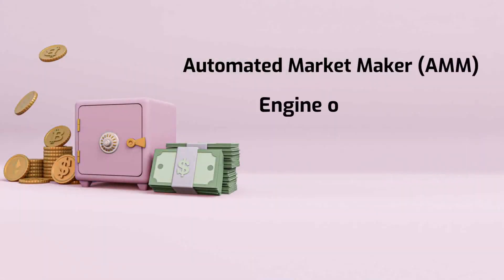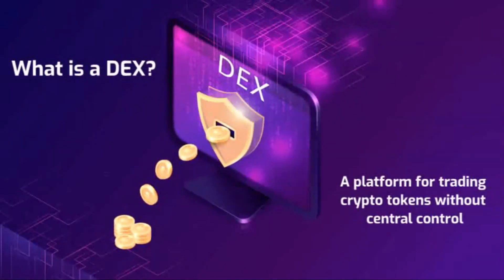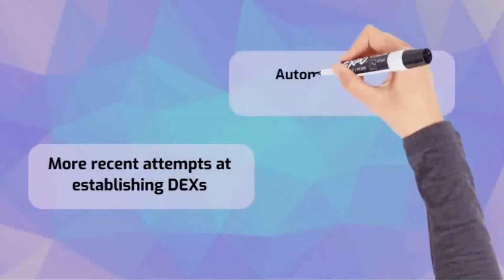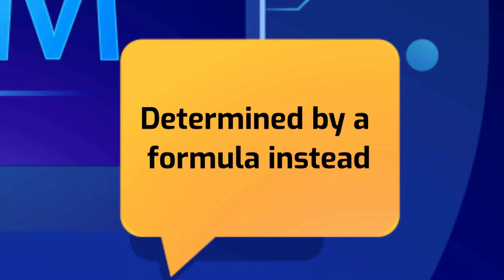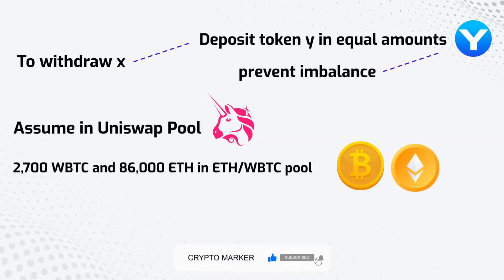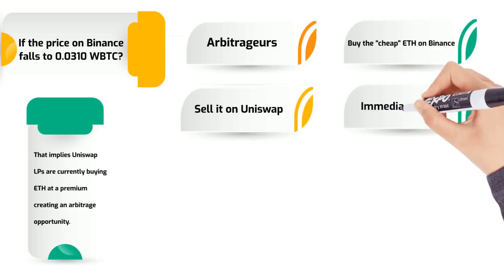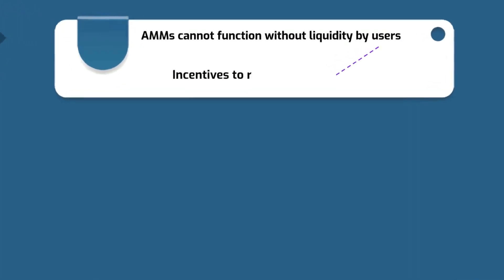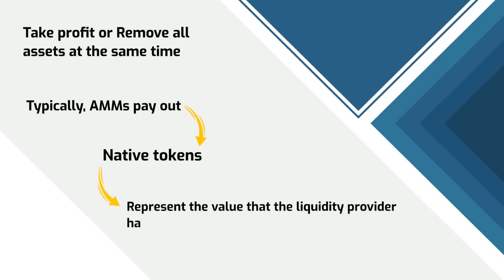Automated Market Makers (AMM): what is AMM? difference with order book?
In this video I’m gonna talk about DEX or decentralized Exchange,explain the anatomy of Automated market maker (AMM) and clarify  how  to make money with it.
Decentralized Exchange "DEX" is a platform where you can trade your cryptocurrency tokens without any oversight of central controlling entities like the traditional banks do.  there is no central authority and instead,there is the blockchain.
DEXs can be implemented in different ways. Some replicate the order book format of a centralized exchange. The order book is the list of all open orders that are currently available on an exchange for a specific trading pair.
Instead of using an order book,more recent attempts at establishing DEXs have revolved around the use of automated market makers (AMMs),which is what this video focuses on.
AMMs make possible to make passive income, if you want to know about different crypto - defi methods to earn passive income,you should watch this:

Automated Market Maker works based on Liquidity pools,if you want to know about liquidity pools watch this video: